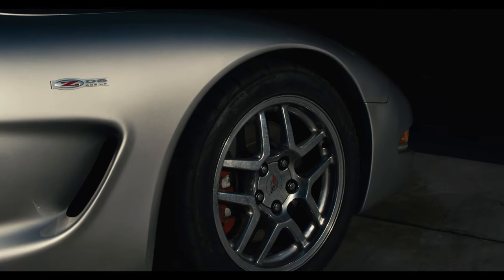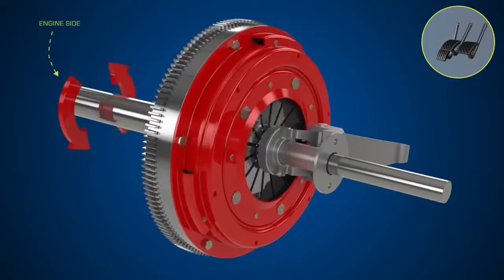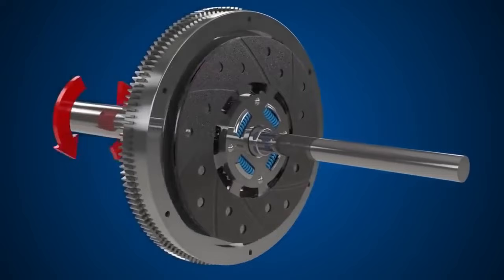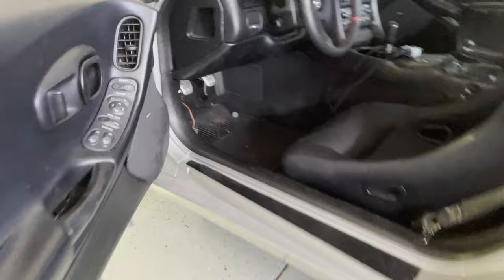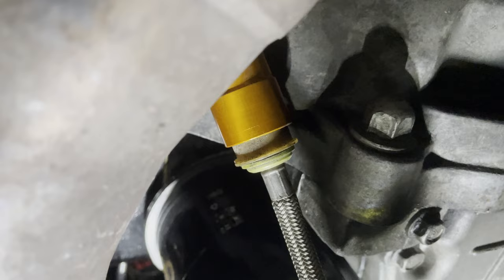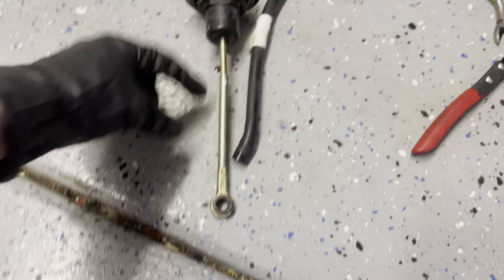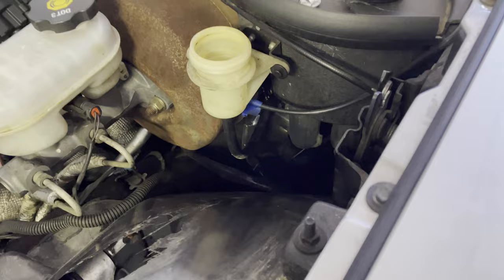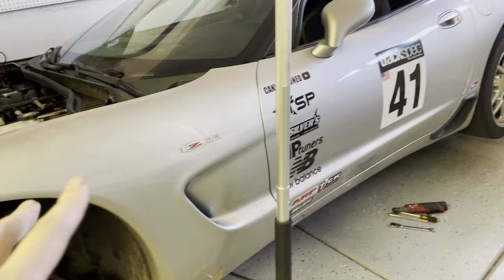Upgrade this part on your Corvette ASAP! Your transmission will thank you.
Tick Performance Master Cylinder Install, Master Cylinder Upgrade, Master Cylinder Adjustment.